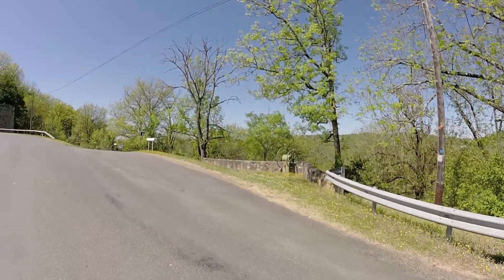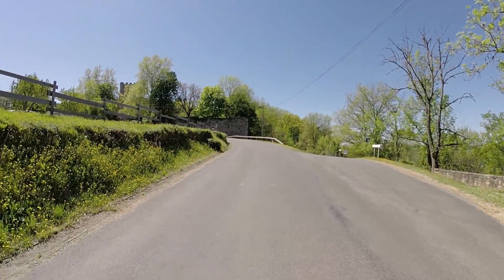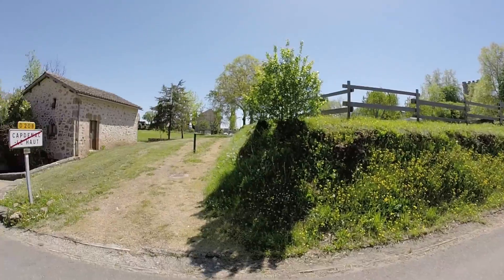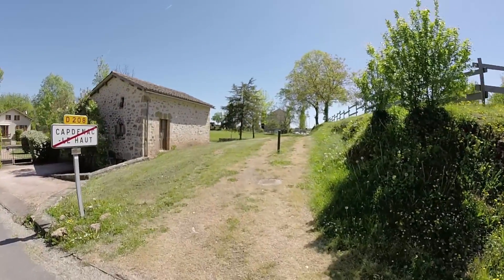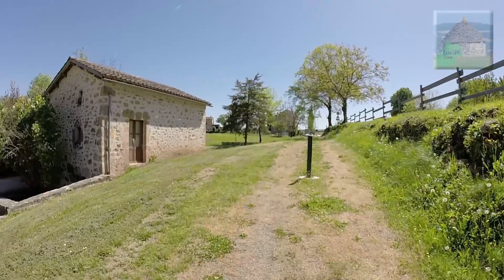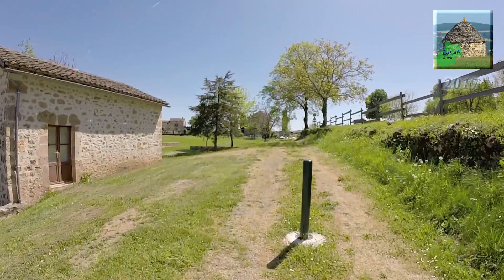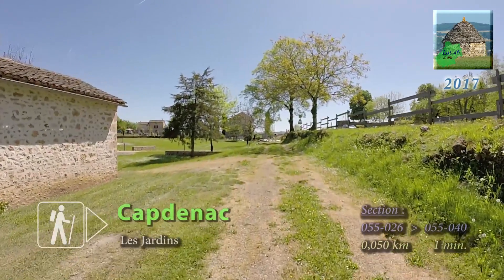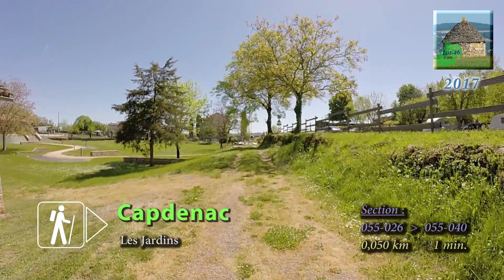Faire demi-tour || 055-026-055-040-180-G || Capdenac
"Randonnée virtuelle
Section du point 055-026 au point 055-040 avec rotation de 180° sur la gauche au départ

À la fin de cette section, il suffit de repérer une flèche de direction au sol, d'attendre 10 secondes et de sélectionner sa vidéo associée pour continuer sur une autre section.